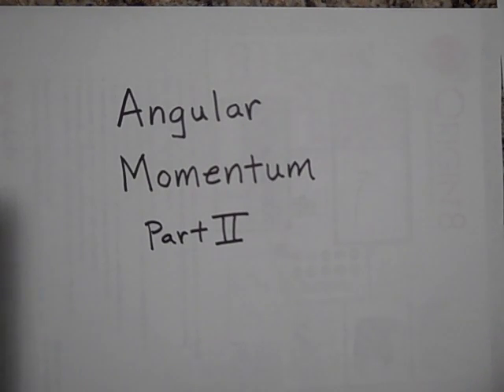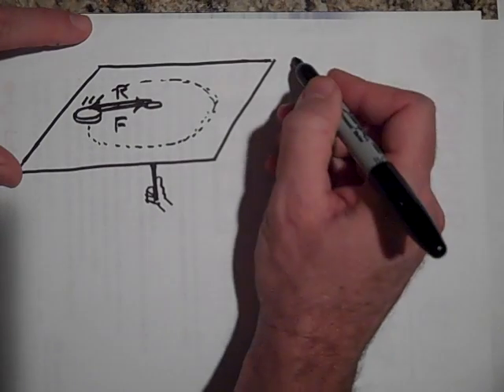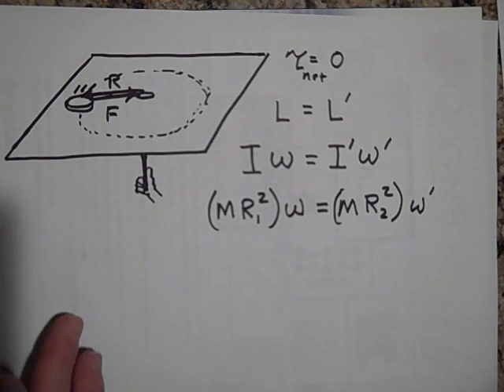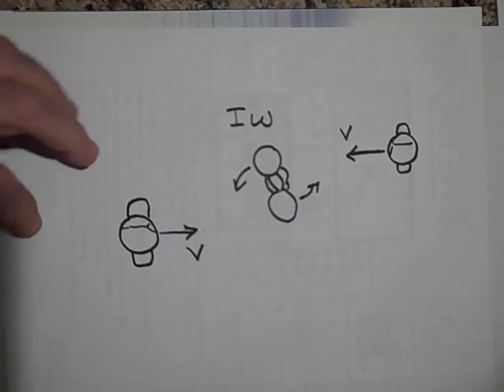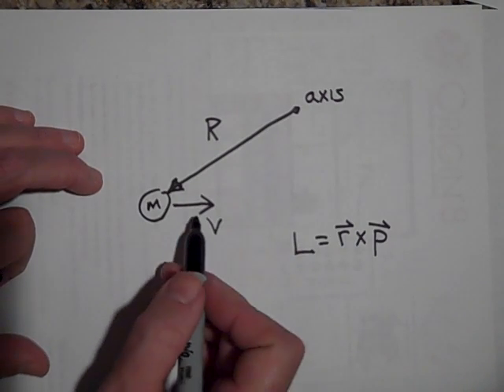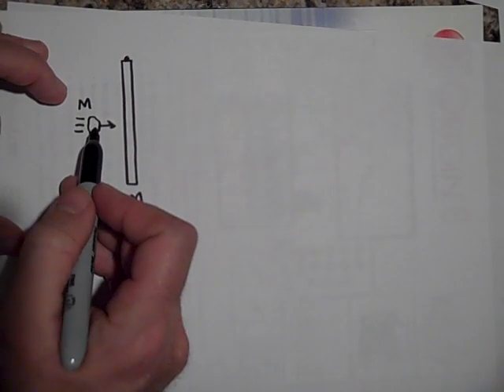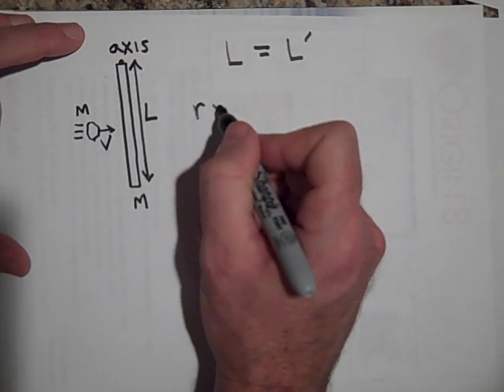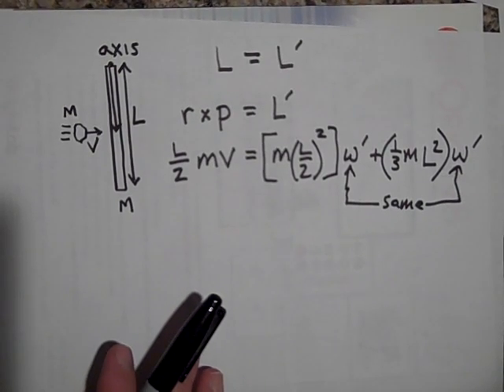Angular Momentum (part II)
Part II of an introduction to Angular Momentum.  These are at the introductory college physics level or the AP Physics level.